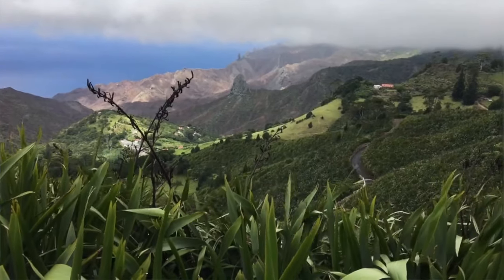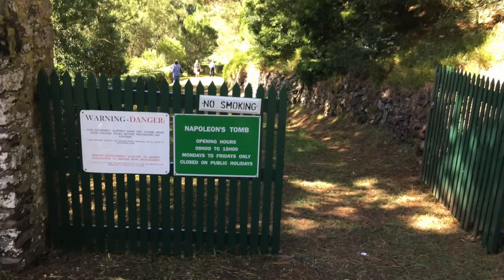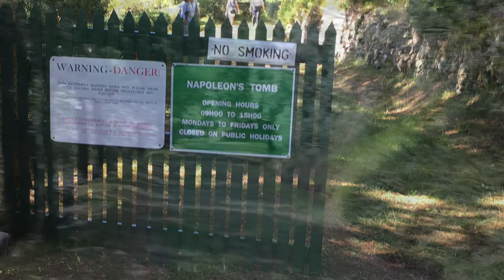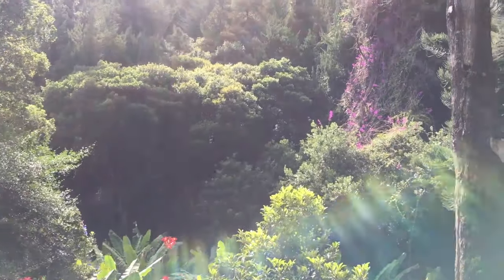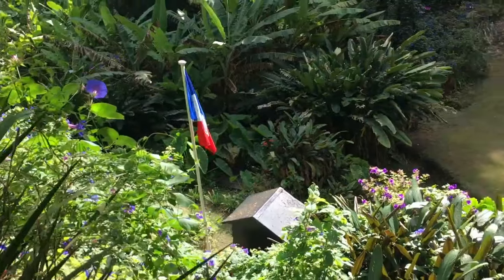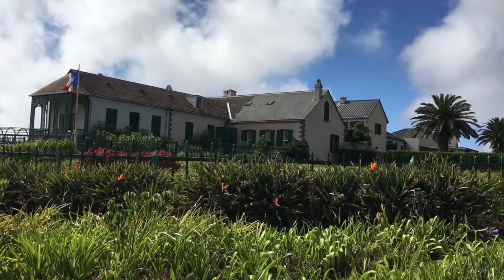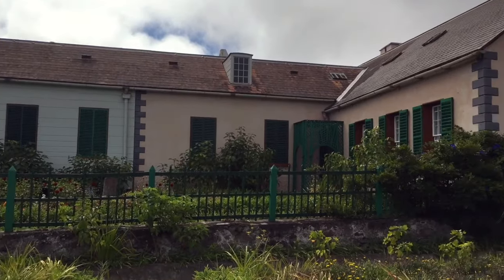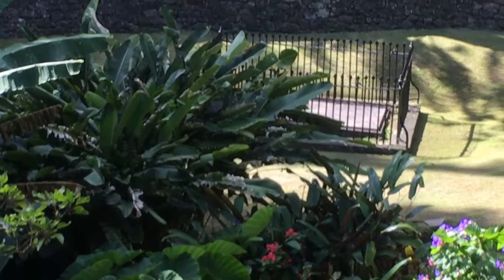JOE TRUM HIDDEN TRAVEL GEMS: NAPOLEON'S TOMB ON THE ISLAND OF ST. HELENA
St. Helena island is a part of the British Overseas Territory. St. Helena - and Ascension and Tristan da Cunha islands make up a three island outpost in the Atlantic.
St. Helena is a volcanic island. It's famous as the place of Napoleon Bonaparte's exile and death, as commemorated by a currently empty tomb.
The island population is 4,534 and the capital is Jamestown.